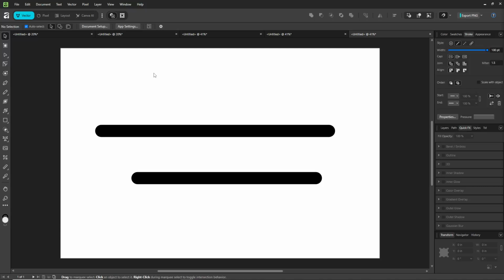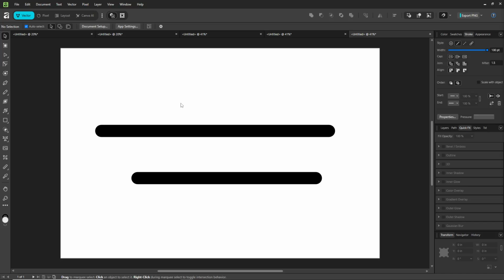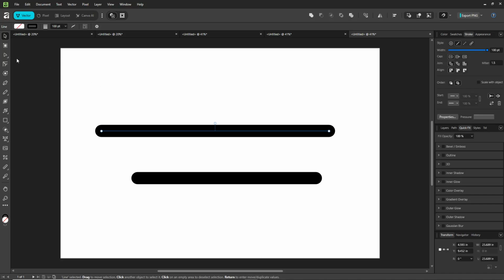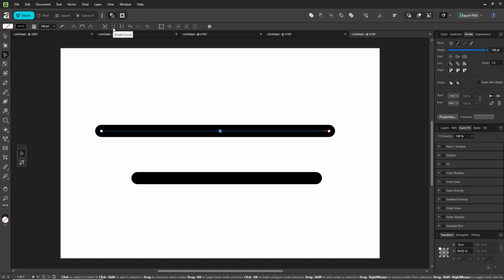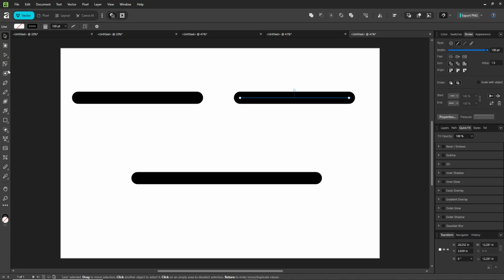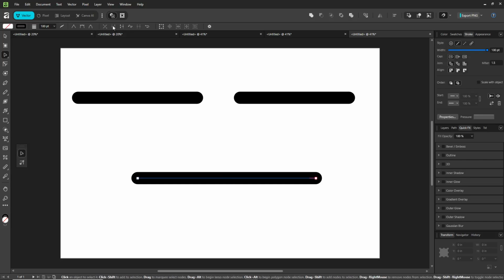How To Cut A Line In Affinity Designer (Tutorial 2026)